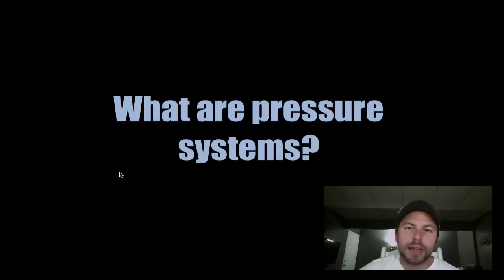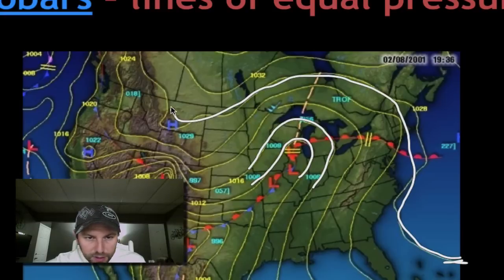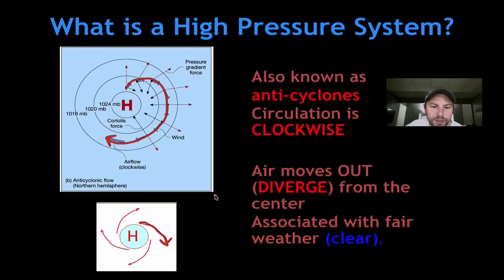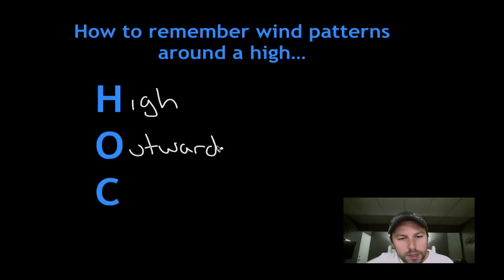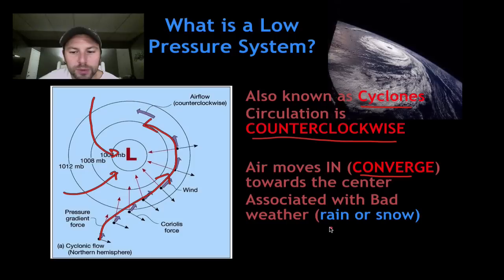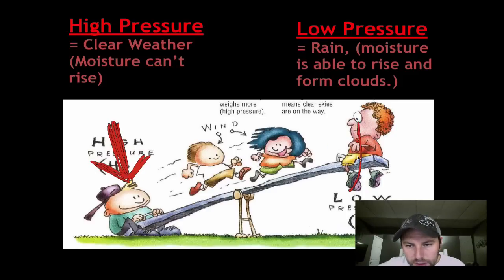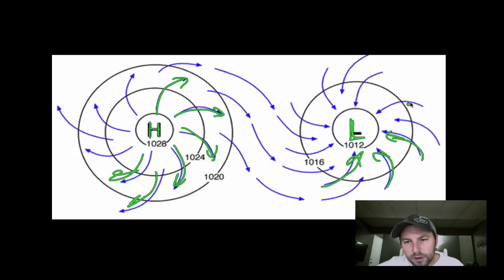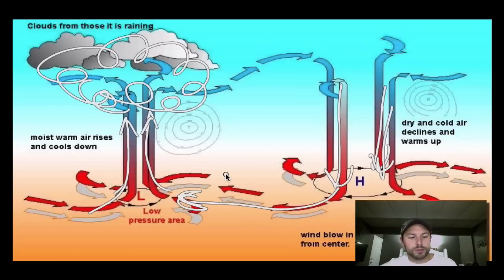Meteorology p4 - air pressure systems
In this screencast we discuss how winds form from pressure systems